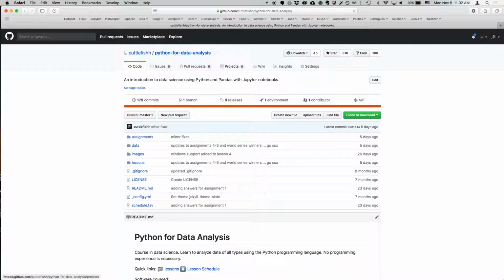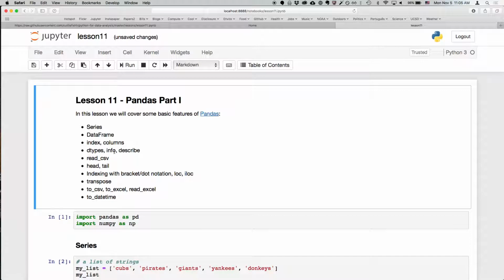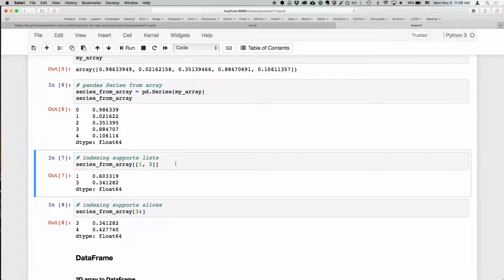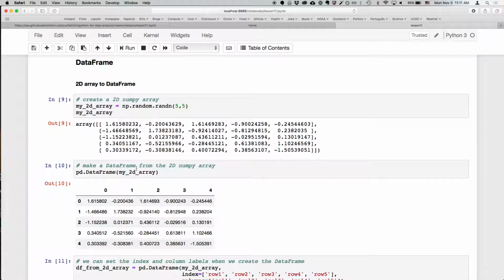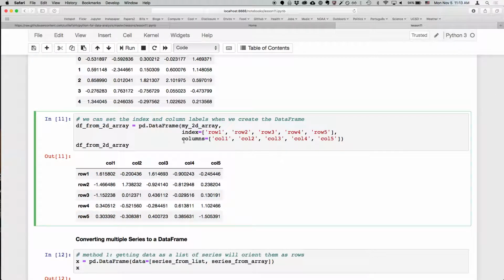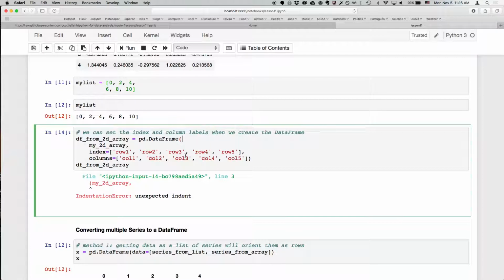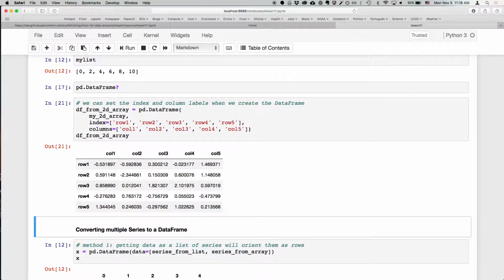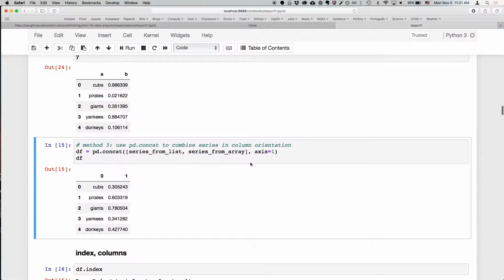Python for Data Analysis 2018-19 - Lesson 11 (1/4)